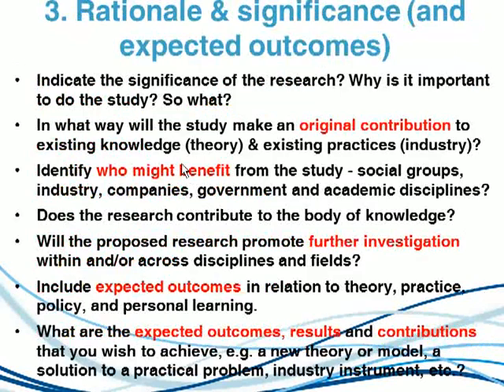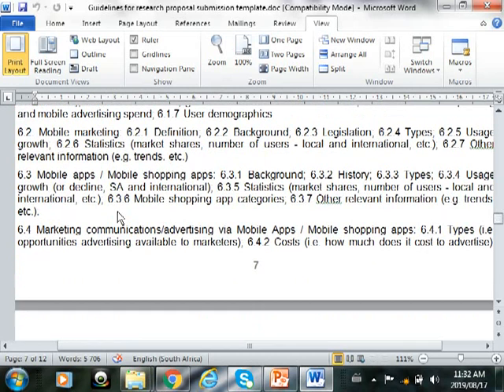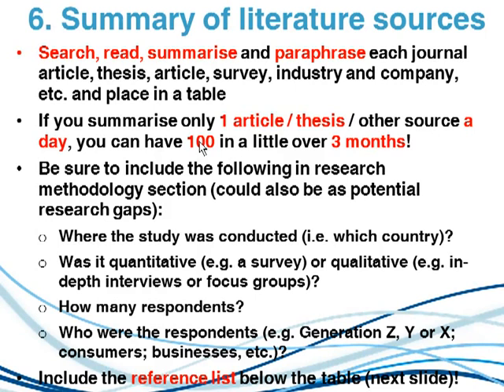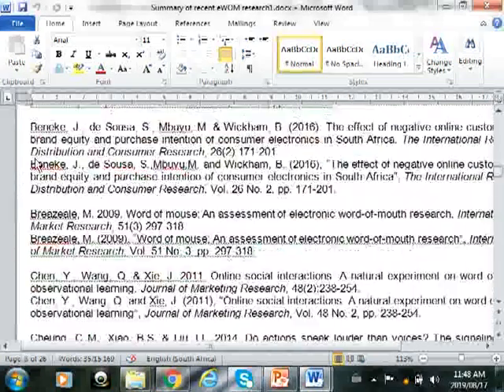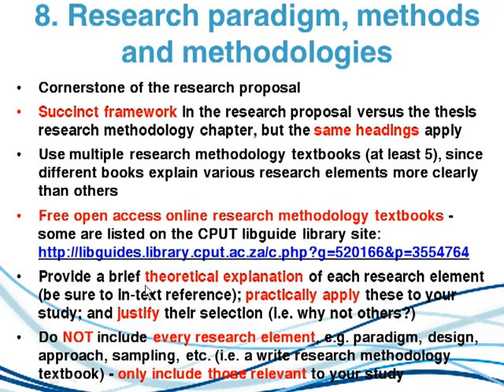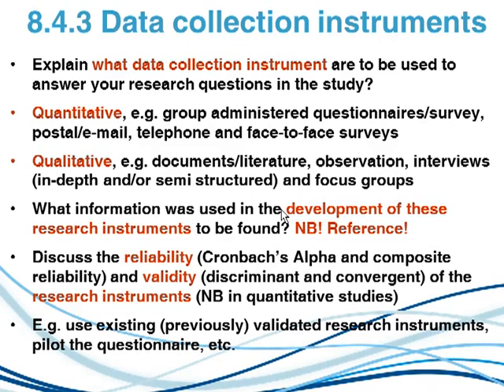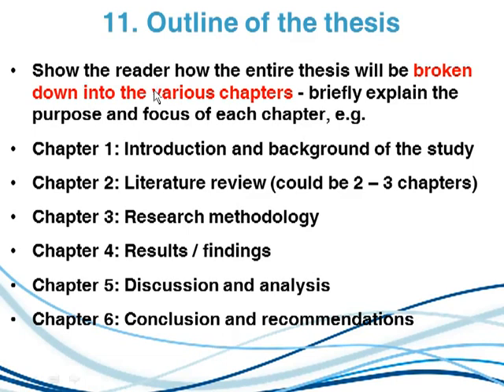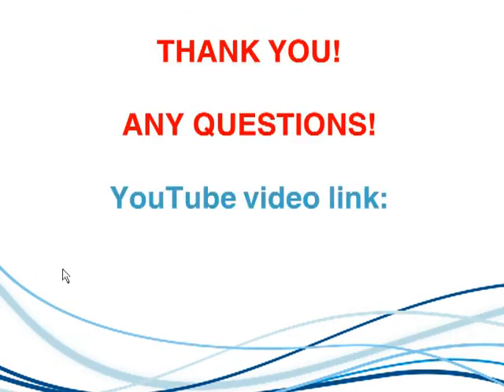Workshop Research proposal guidelines Part 2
Workshop - Research proposal guidelines (17 August 2019) - Part 2